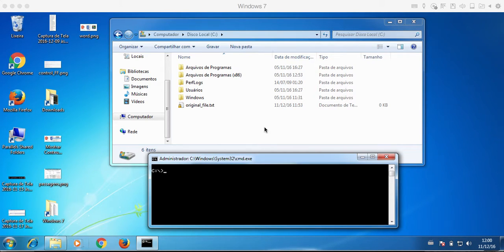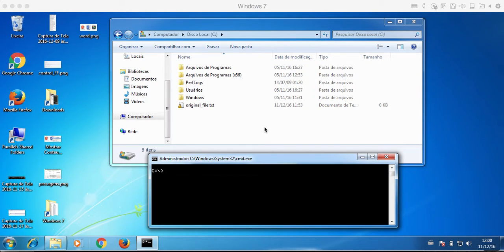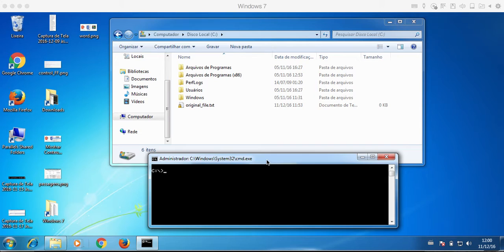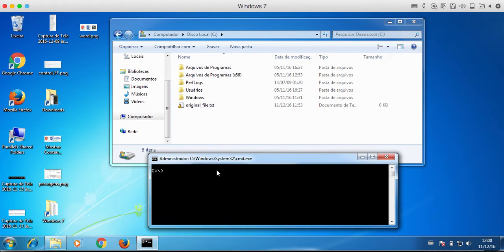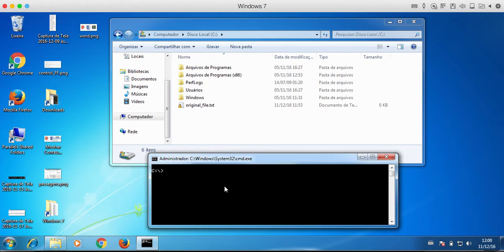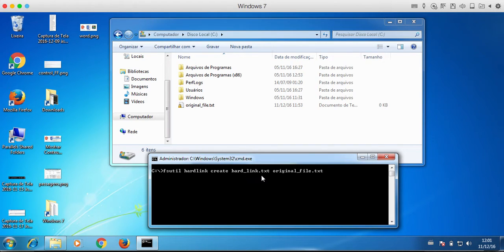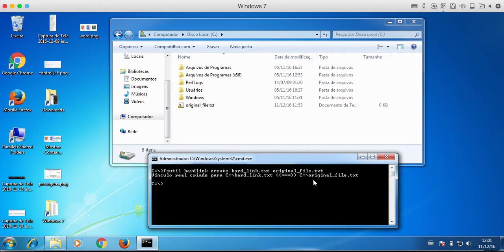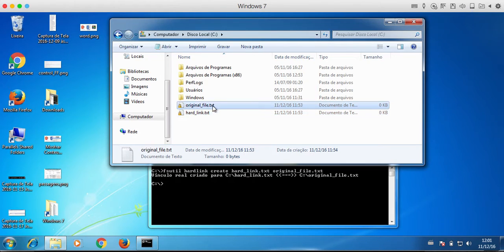Create hard link for a file on Windows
Learn how to create a hard link for a file on a Windows computer.